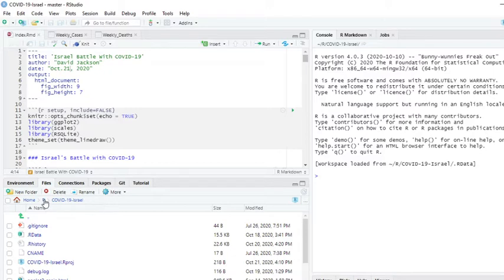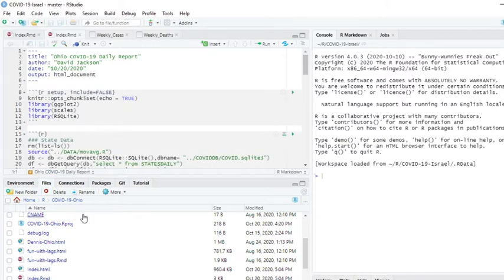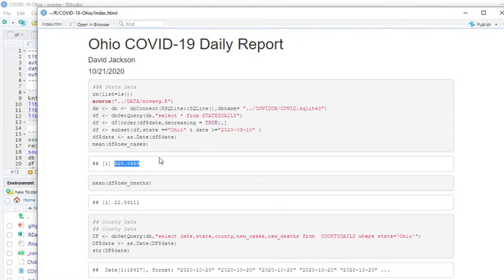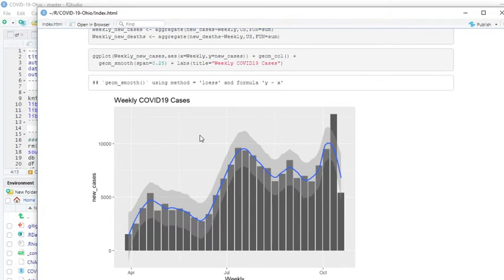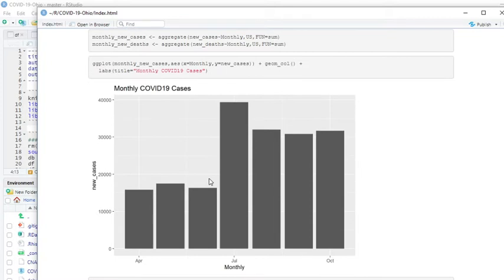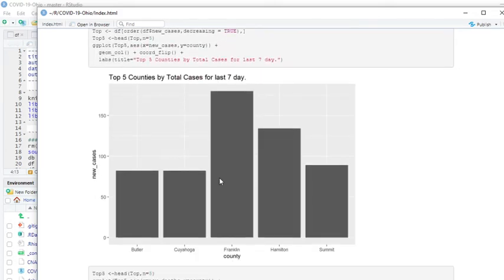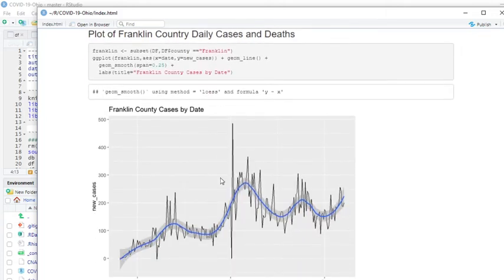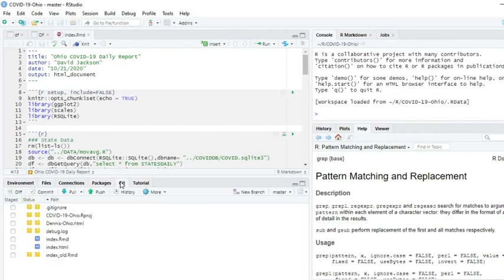Ohio Covid19 In Six(6) Minutes (Oct. 21, 2020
Daily COVID-19 Report for Ohio
. Report includes COVID-19 Reports by daily, weekly and monthly for both COVID19 Cases and COVID19 Deaths.